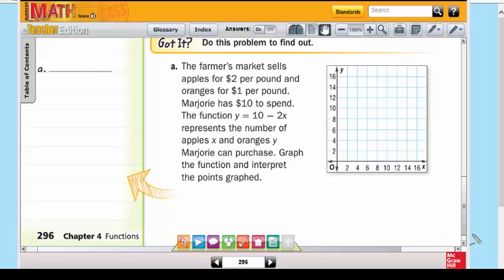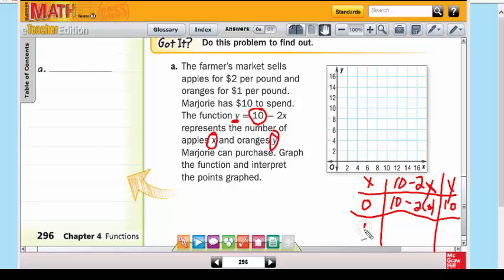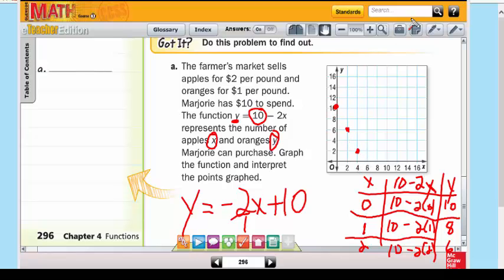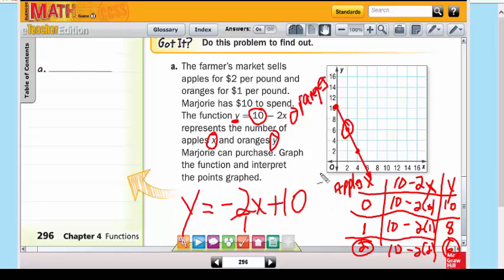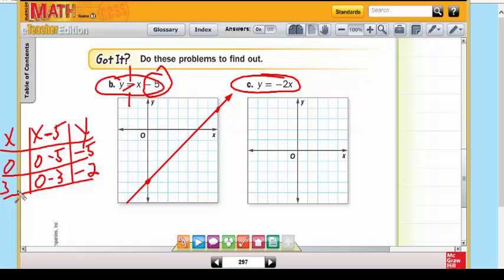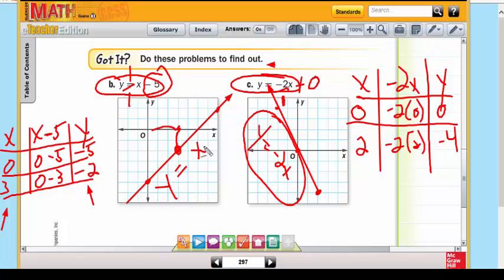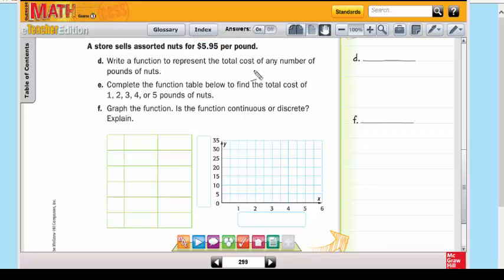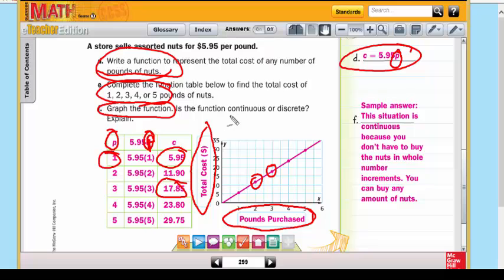4 4b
Description